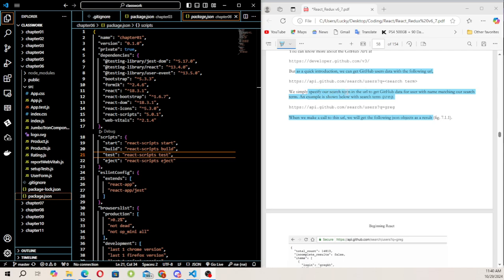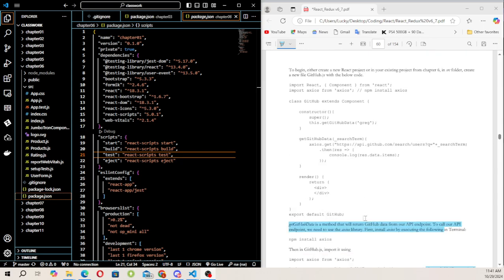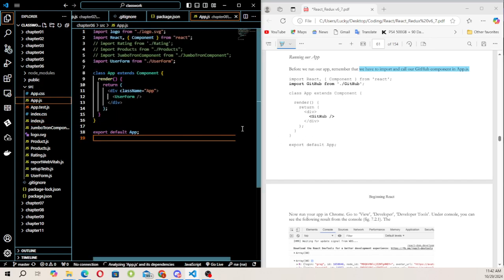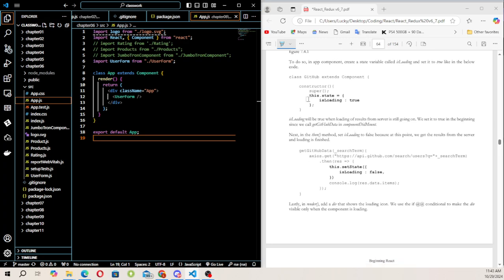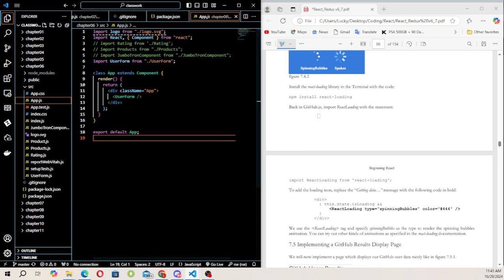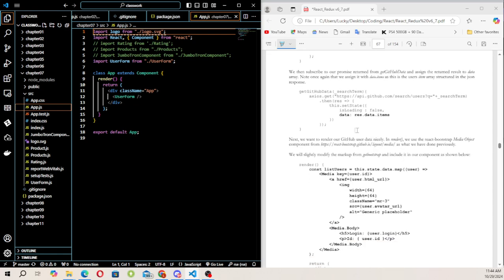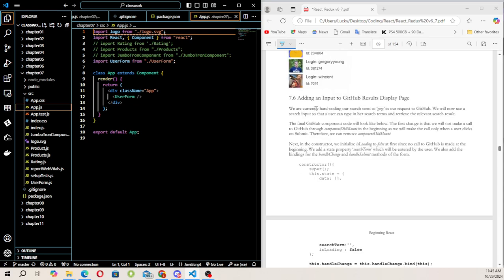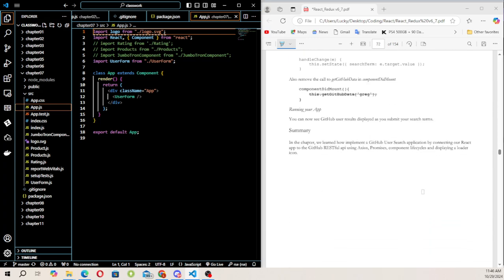React Pair Programming with Asanda Mayeza | Chapter 7 | Getting Data from RESTful APIs w/ Axios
We will see how to call backend services to get data through RESTful APIs with the Axios library.